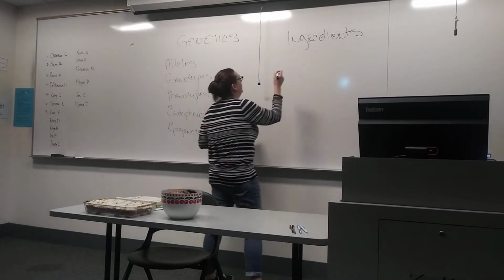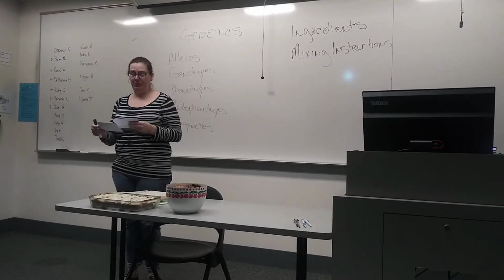Genetics and Baked Goods